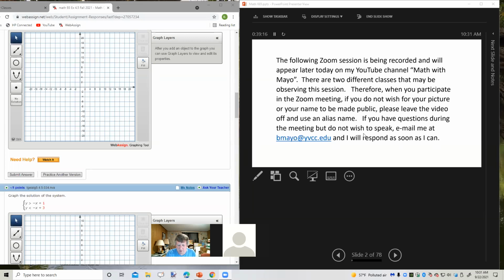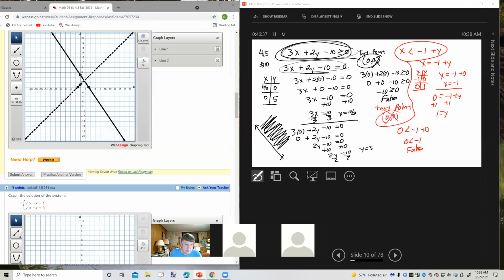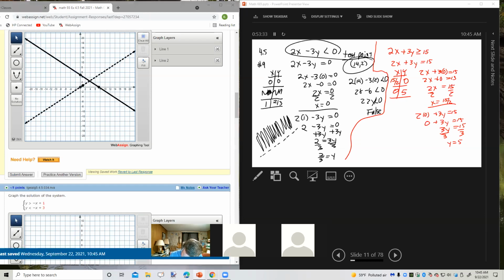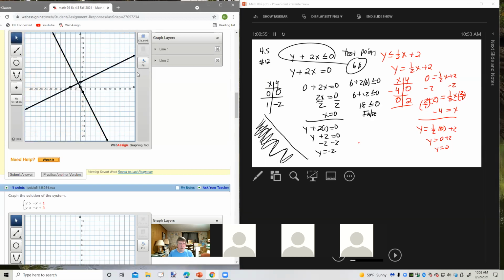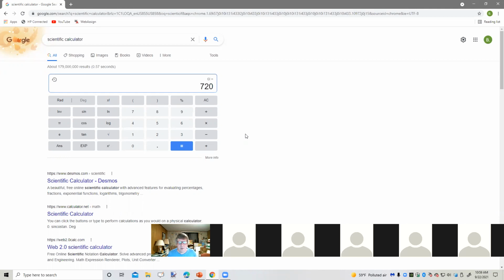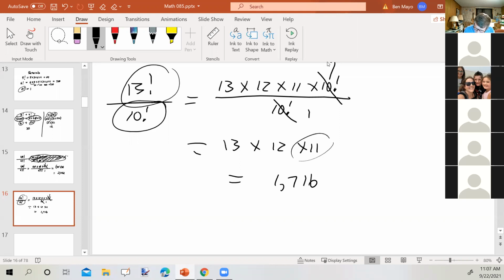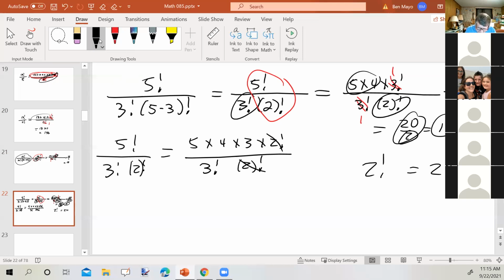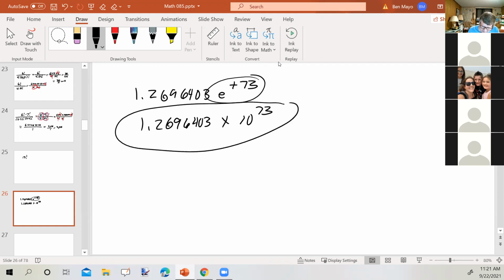Math 093 Fall 2021 Section 14.1